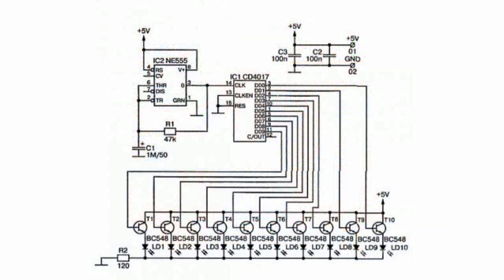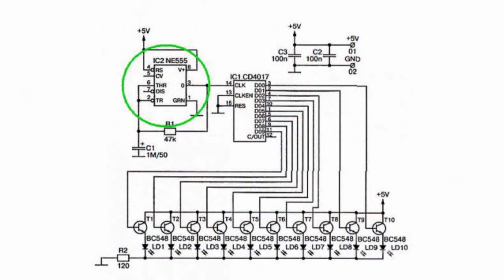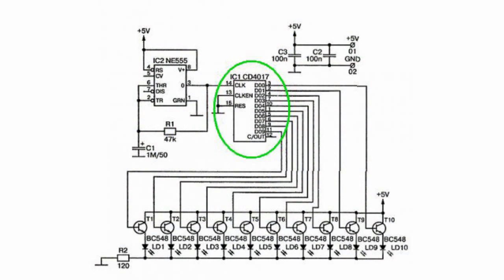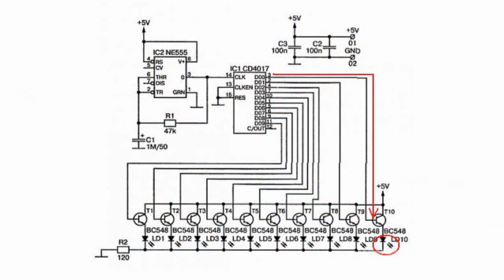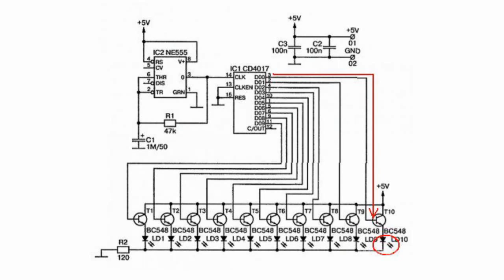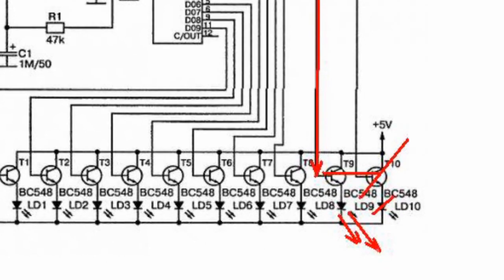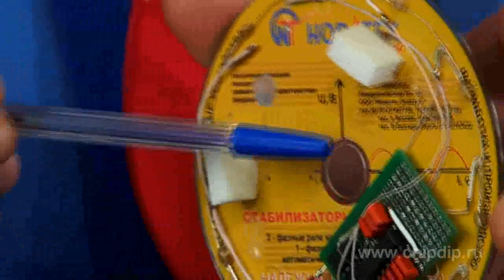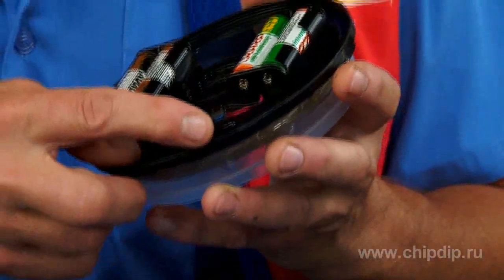Running LED light. Do It Yourself.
Running LED light. Do It Yourself.One version of lighting effects popular today is a construction with light-emitting diodes named running lights.As any compact LED device that operates from an independent power supply, it operates with minimal power consumption, creates striking effect by alternately flashing LED.Design is a conventional switch, which delivers voltage in turns to each of LEDs. Device contains only 2 chips, 10 transistors, together constituting master oscillator, control and indication.A lot can be said about excellence and value of components included in the circuit, but we will briefly recall about them and about the device.Master oscillator that generates control impulses is commonly known chip NE555. Operating frequency is determined by chain R1, C1.Further, impulses from generator output are fed to control unit, which is based on chip CD4017 also known as 561IE8 or decimal counter.First, voltage of logical zero is present at circuit output, i.e. it is not enough to open transistors.Only when first impulse reaches input of the counter, voltage of logical one is formed, which means the output will be fed with voltage of higher level.From output voltage is fed to transistor base and opens it. As a result through an open transition of "collector-emitter" of transistor the anode LED becomes connected to positive of power supply, causing it to glow.Second impulse generates a logical one on the next counter output, at the same time low voltage will appear on previous transistor and close it, LED will also turn off. Then everything happens in the same sequence continuously on each of 10 outputs of the chip.In addition it should be mentioned that the scheme uses tested KT315 transistors and also popular bright LEDs by company "BRIGHT LED". Composition of LEDs is mounted on compact disc; device itself is positioned on CD rear side on a small segment of printed circuit board. All components are placed in a neat package from compact discs. There are four cases for batteries with the power switch on its lower side.It remains to insert the batteries and turn on the device...